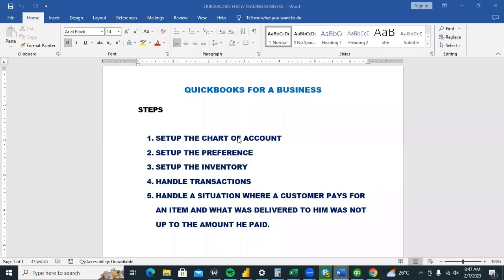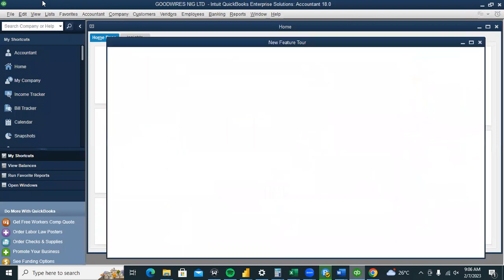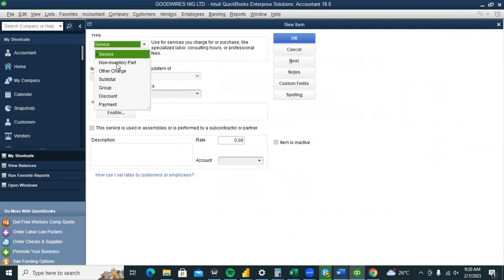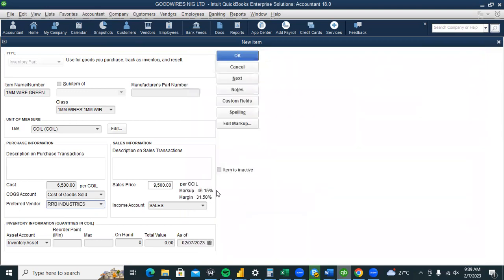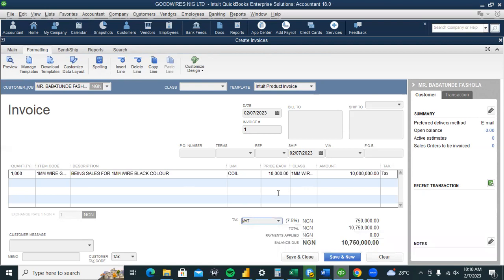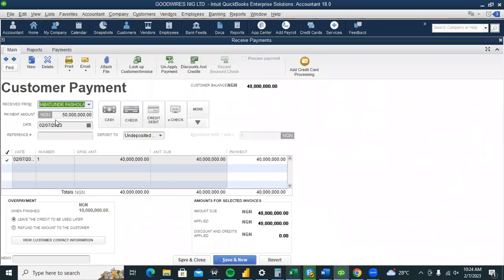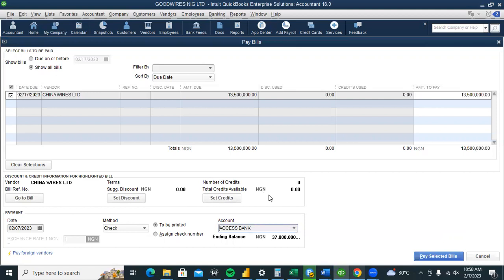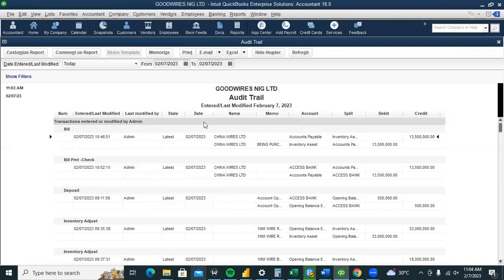QUICKBOOKS FOR TRADING BUSINESS